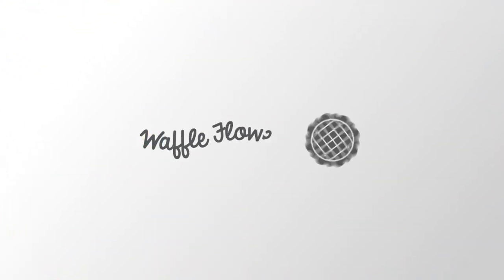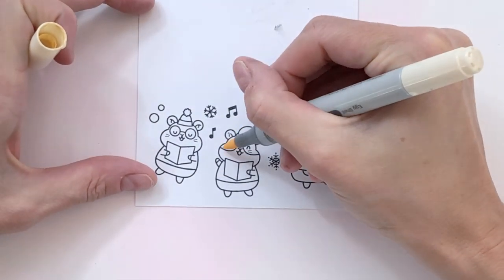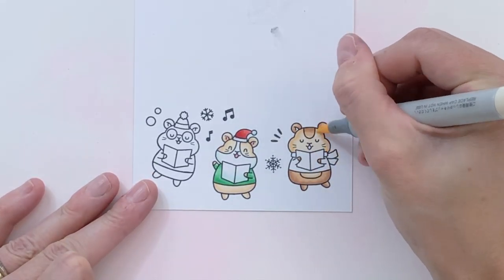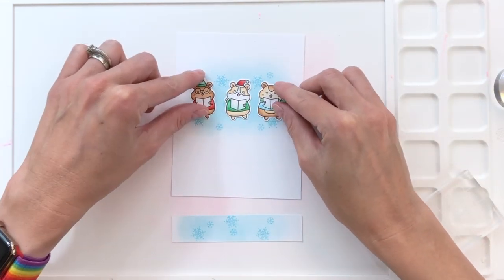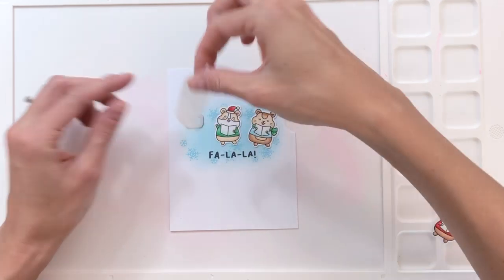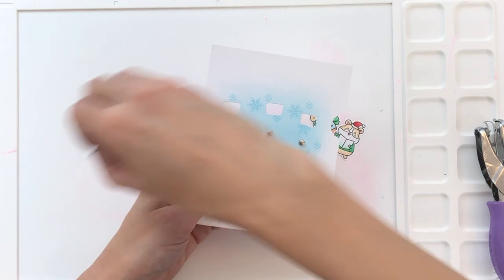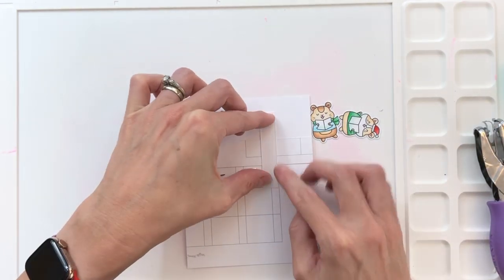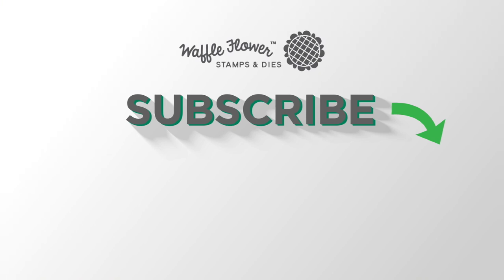Start to Finish: Interactive Carolers With Pivot Pull Tab feat. Winter Hamsters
In today’s video Channin creates an adorable interactive card with the Winter Hamsters Combo Set. Watch to see how she modifies a pull tab to create a swaying motion for her caroling trio!
---TIME CODES---
1:37 Copic Coloring
3:45 Creating the Background
5:59 Constructing Pivot Pull-tab
--- SUPPLIES ---